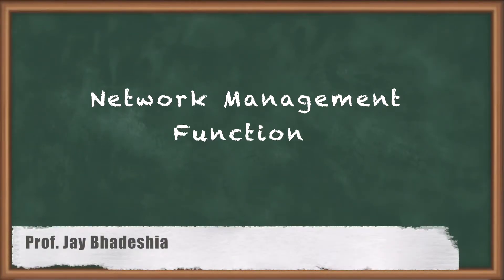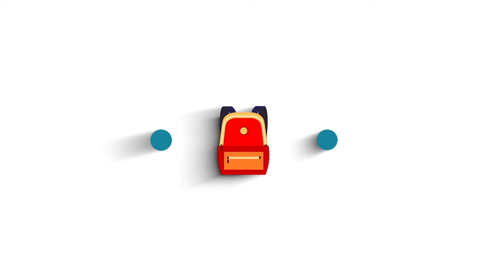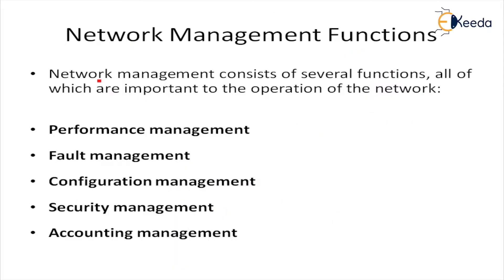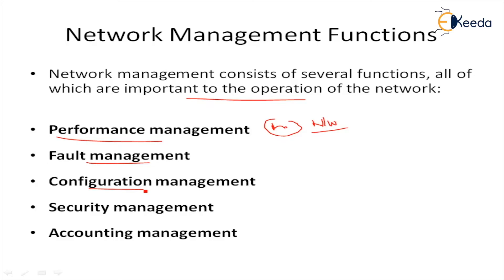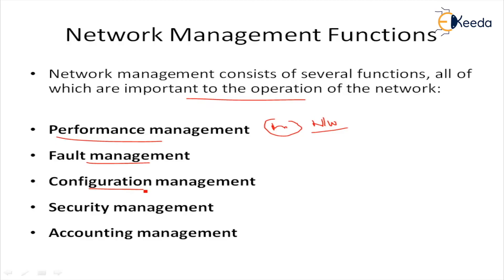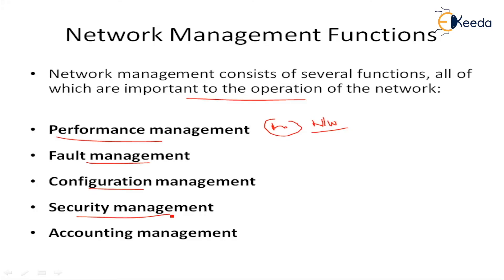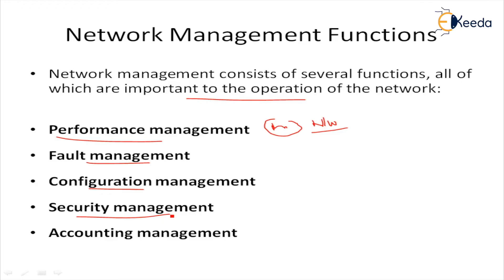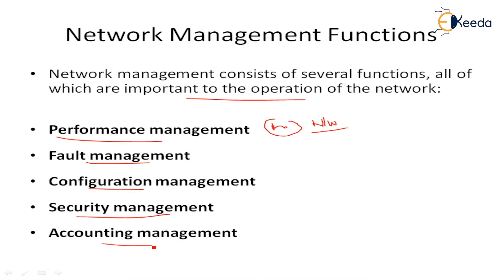Network Management Functions - Virtual topology, Network Control and Management - Optical Networks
Video Name - Network Management Functions

Chapter - Virtual topology, Network Control and Management

Happy Learning!